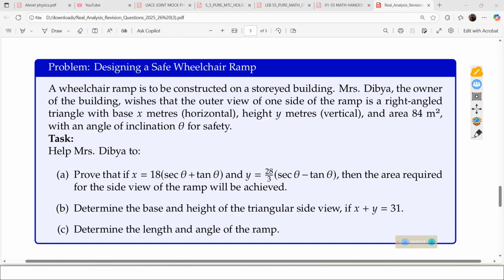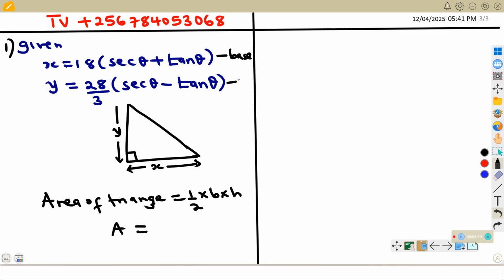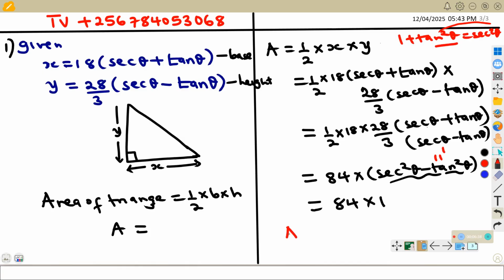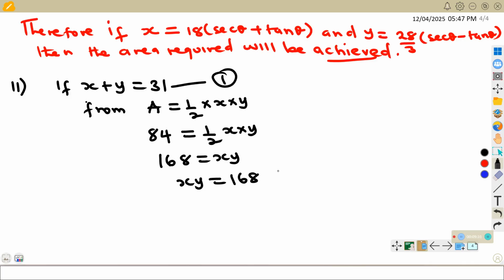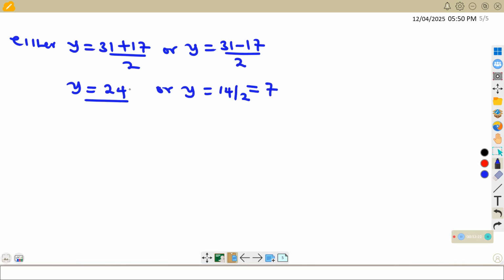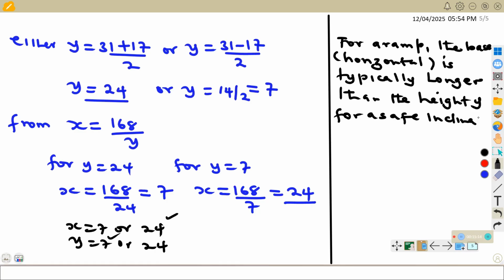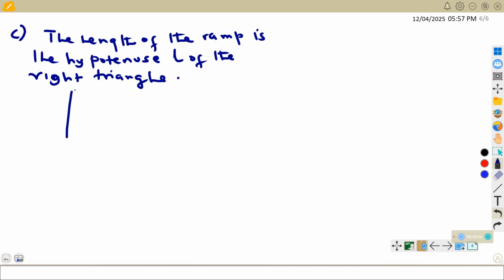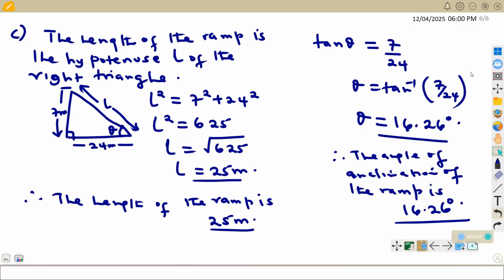Senior 5 Mathematics: Designing a Wheelchair Ramp — Base, Height, Length & Angle Calculation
Dive into Senior 5 Mathematics with TV MathHub. In this session, we solve a practical wheelchair ramp problem: a right-angled triangle side view with base x m, height y m, area 84 m², and safe inclination angle θ. Part 1: Prove x = 18(sec θ + tan θ)/3 and y = 28(sec θ - tan θ)/3 achieve the required area using trig identities. Part 2: If x + y = 31, determine base (x=24 m) and height (y=7 m) for optimal safety. Part 3: Calculate ramp length (hypotenuse=25 m) and angle θ ≈16.26°.
Ideal for KCSE exam prep—master triangle areas, quadratic equations, Pythagoras, and inverse tan! New here? Check description for previous videos & playlist links.
Chapters

0:00 Intro & welcome
0:05 Channel overview
0:18 Overview of today’s problem
0:47 Problem statement: ramp side view
1:18 Given requirements & tasks
2:04 Part A — proving area matches 84 m²
3:00 Using area formula (½ × base × height)
4:43 Simplifying base and height expressions
5:36 Area calculation conclusion
6:15 Part B — given X + Y = 31, find base and height
7:42 Deriving XY = 168 from area
8:45 Solving quadratic for Y
10:30 Finding corresponding X values
11:15 Choosing suitable X and Y for safe ramp
12:00 Base = 24 m, Height = 7 m
13:30 Part C — finding ramp length (hypotenuse)
15:04 Calculating hypotenuse → 25 m
15:59 Calculating ramp angle using tan⁻¹(7/24)
16:24 Angle of inclination ≈ 16.26°
17:14 Conclusion & closing remarks